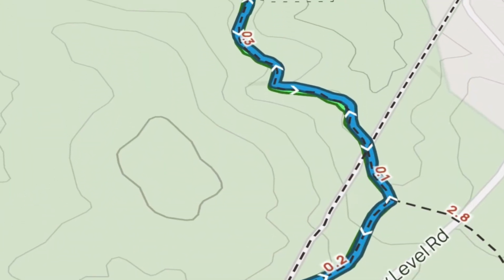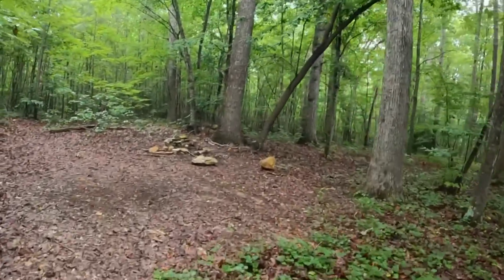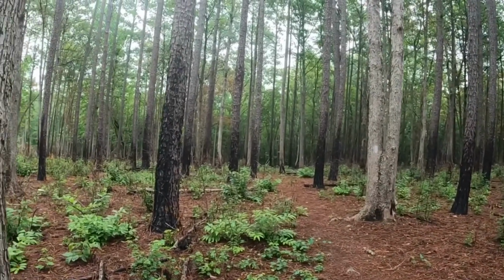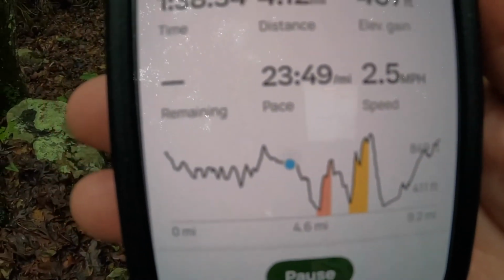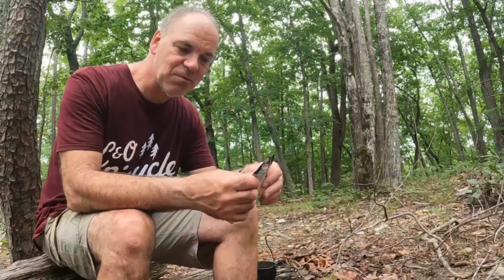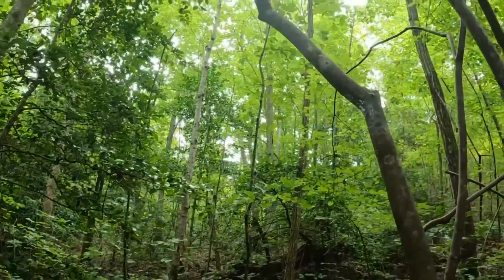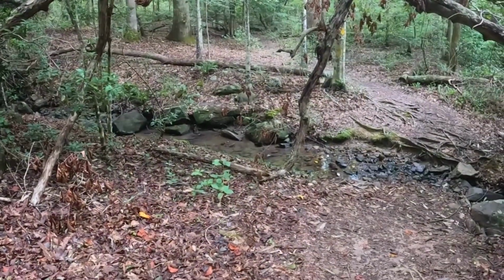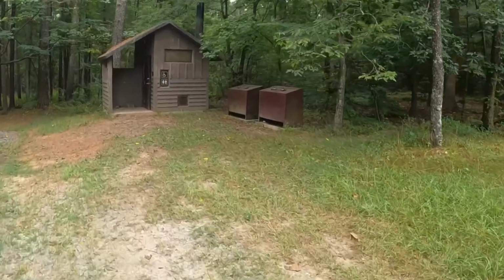Hiking and cooking out in the Uwharrie National Forest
Uwharrie National Forest Hiking Adventure: Lick Mountain Loop & GoPro Test!
Join us for an exciting hiking adventure in North Carolina's Uwharrie National Forest! In this video, we're exploring the scenic Lick Mountain via Uwharrie and Dutchman's Creek Loop, using the AllTrails app to navigate some of the forest's beautiful, rolling terrain.

The main purpose of this trip was to test out filming exclusively on my GoPro, pushing its capabilities to capture all the sights and sounds of the trail. See how this compact action camera performs for a full day of hiking, capturing everything from winding paths to serene forest views.

Beyond the technical test, we're simply thrilled to get out and explore the Uwharrie wilderness. You'll join us as we hike through the lush woods, soak in the natural beauty, and enjoy a delicious trailside lunch! We even cooked up some surprisingly tasty Mediterranean meals we picked up from Big Lots – perfect for a quick and easy camp setup.

We're passionate about outdoor exploration and hope to bring you many more videos covering our adventures in bikepacking, backpacking, kayaking, and hiking.